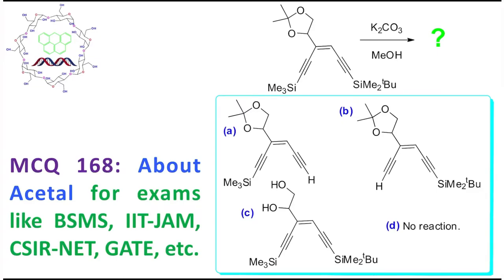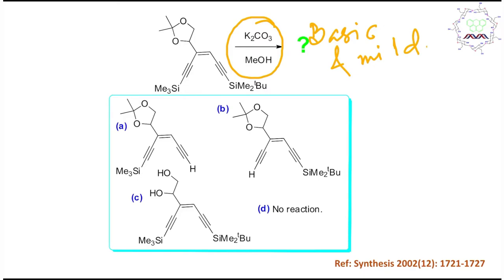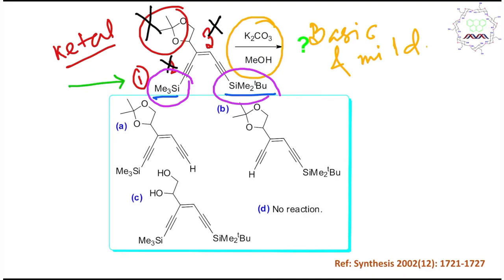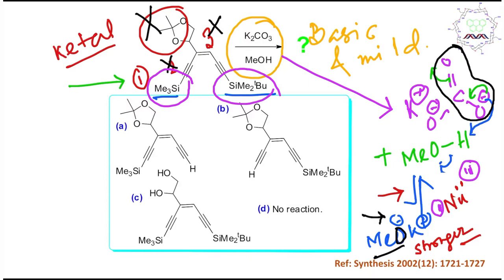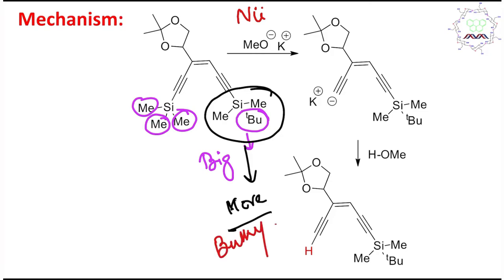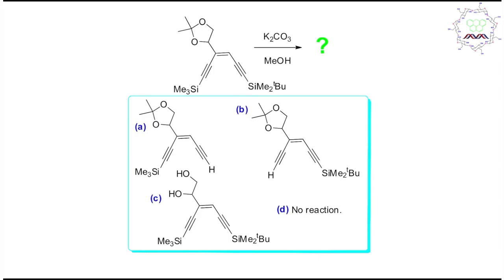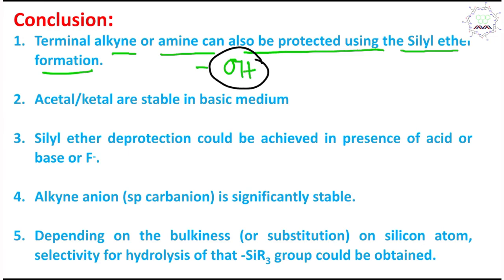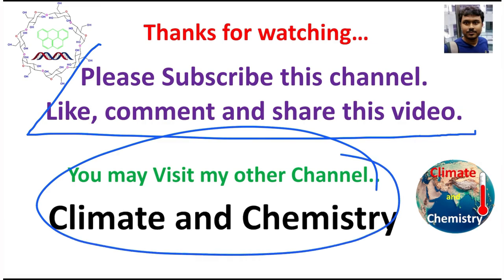MCQ-168: About conjugated molecule by Dr. Tanmoy Biswas (Chemistry : The Mystery of Molecules).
In this lecture, I have discussed a MCQ (168) about a conjugated molecule. This molecule contains acetal (ketal)  silane protection. In basic medium acetals are stable. Consequently, the reaction happens on silyl ether deprotection. More specifically, lesser bulky silyl group got deprotected preferentially and selectively under this reaction condition. I have explained the mechanism briefly.

This video is a summary kinds of which will help you to understand the chemistry in shorter time. I believe such kinds of question-answer discussion may be useful for exams like BSMS,  B.Sc, M.Sc, CSIR-NET, GATE, IIT-JAM, BARC, BHU, DU, SET, CU, IISER, NISER, NIPER, IISc etc., or bachelor and master degree equivalent exams in chemistry. Audiences are requested to watch them.

For "Silyl Ether Chemistry ( One MCQ): Protection and deprotection of alcohol by Dr. Tanmoy Biswas." please click on the link "

For "Preparation of Copper (Cu) & Silver (Ag) Alkynilide from terminal alkyne: Stability & de-protection." please click the link "

For "MCQ-168: About conjugated molecule by Dr. Tanmoy Biswas (Chemistry : The Mystery of Molecules)." please click on the link "